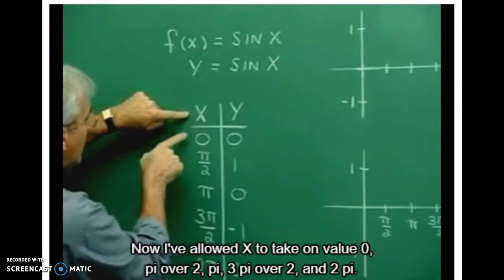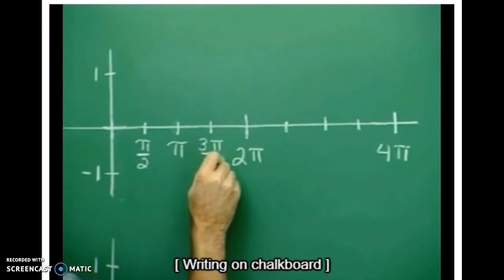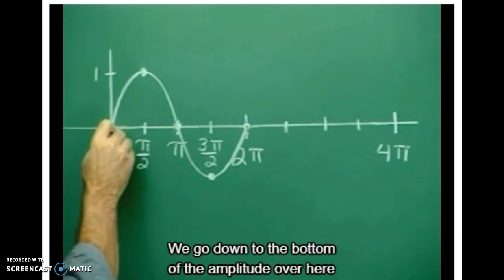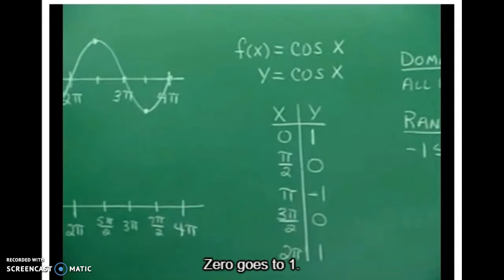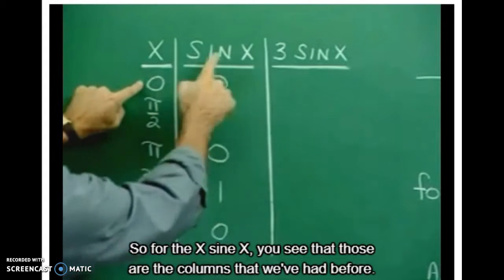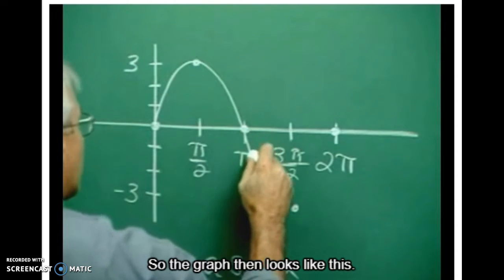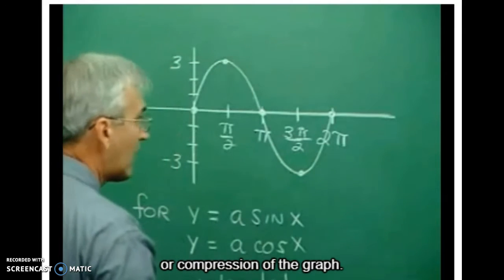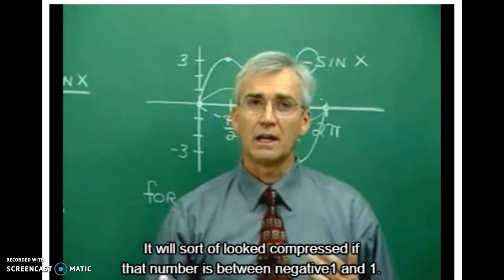Lesson 4.5 graphing sine and cosine